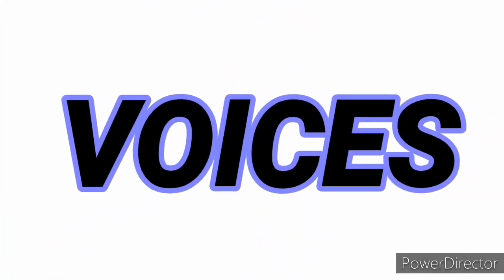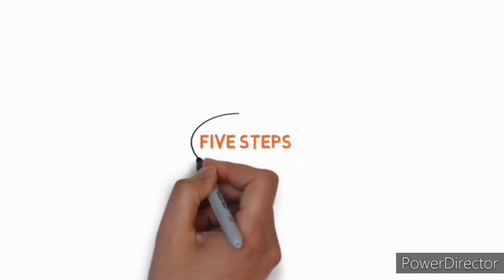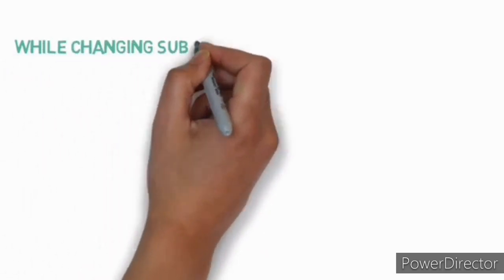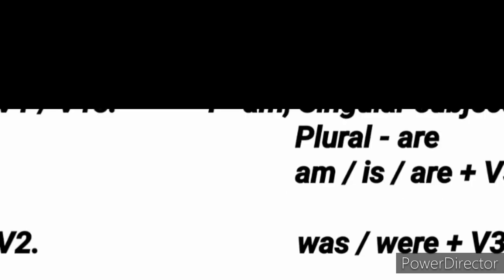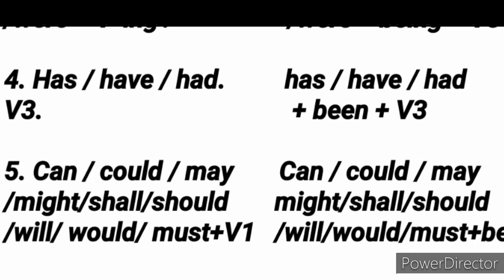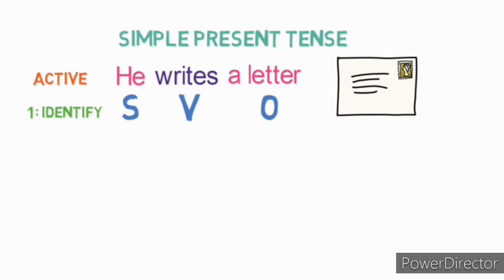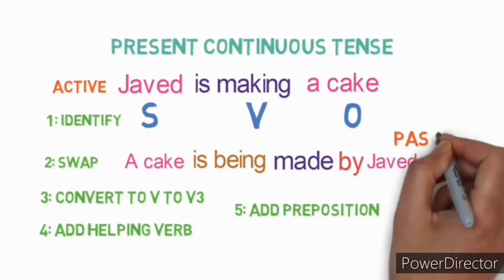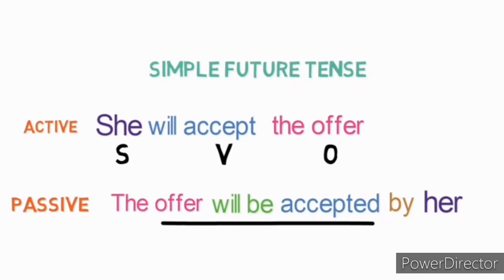Voices | English Grammar | active to passive voice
Voices Grammar - active and passive voice
Buvi's Tutorials
Conversion of active voice to passive and vice versa.. simple and very easy explanation with new techniques
Tricks to convert easily from active voice to passive voice and vice versa

Relative pronouns
relative clauses
relative pronouns in English Grammar
XII ENGLISH RELATIVE PRONOUNS